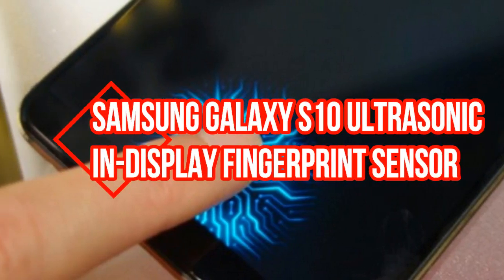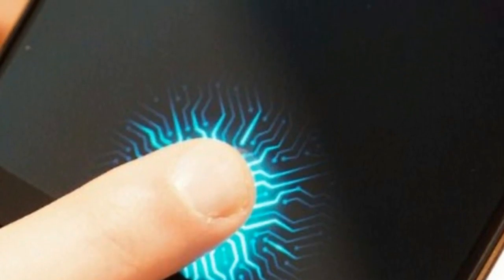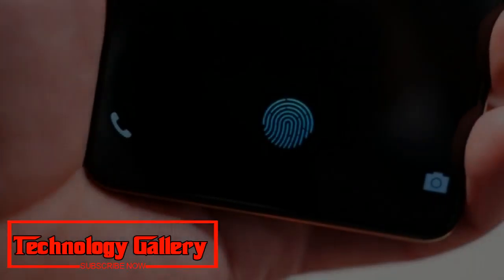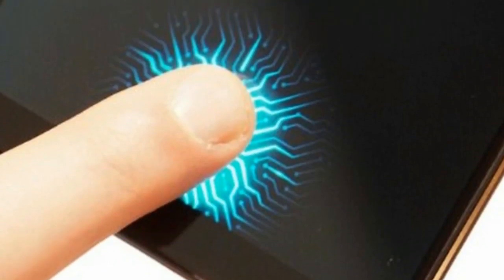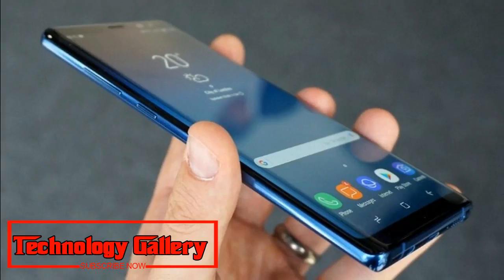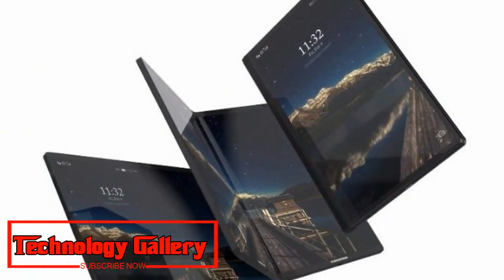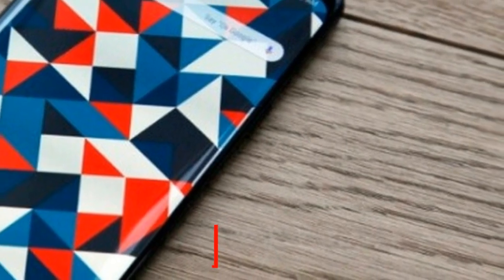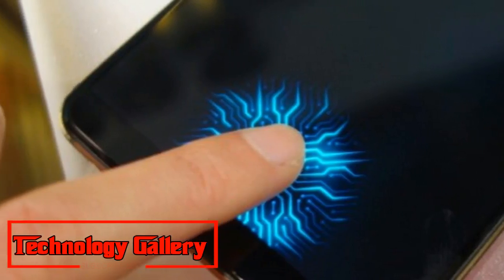(Official) Samsung Galaxy S10 ultrasonic in display fingerprint sensor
This is a video about how to gain an edge on life. Using excerpts from his upcoming books; Augustus makes very ancient and complex information, simpler than before. Be sure to leave questions in the comments and email Augustus with your personal questions and suggestions... We will get back to you A.S.A.P.

★☆★Follow Augustus★☆★
Library by Augustus: